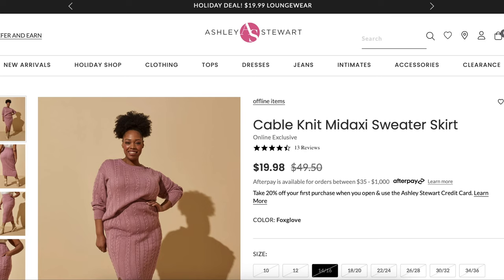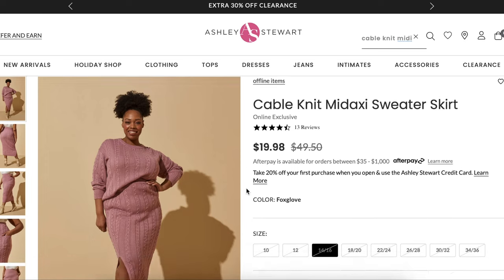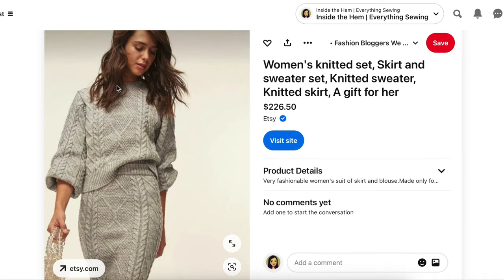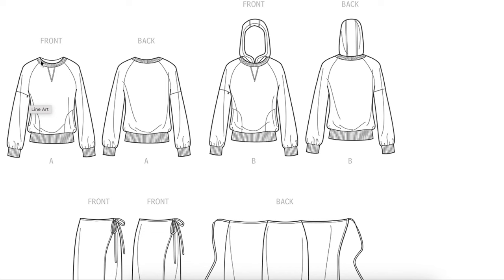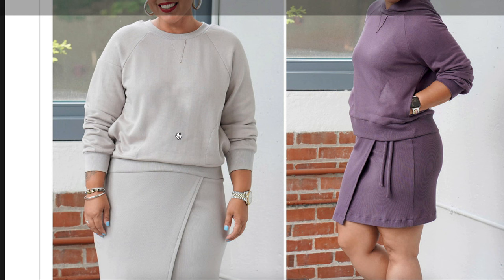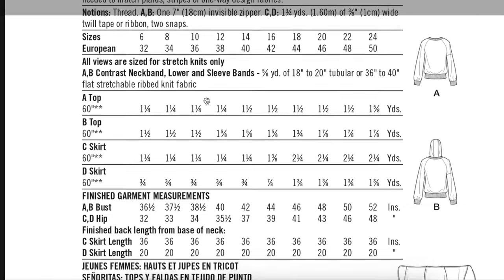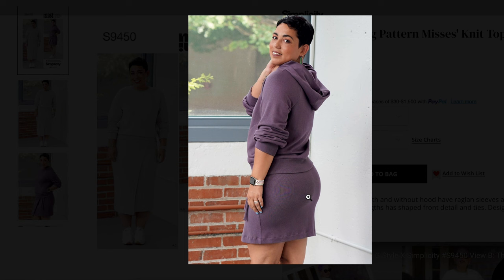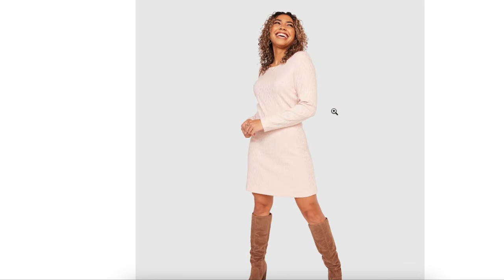Sew a Holiday CABLE KNIT SET | 30 Days of Festive Fashion Sewing | Day 18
Join me, Lindsey from Inside the Hem, as I share daily sewing inspiration to help you create a handmade holiday wardrobe at your sewing machine. Whether you’re planning a cozy night in, a chic holiday gathering, or a glam New Year’s Eve celebration, each day’s sewing project will bring you new ideas for festive, wearable fashion you can sew yourself!

✨ Today’s project: sew a comfy but cute cable knit sweater set!

Let’s make this holiday season unforgettable—and sew handmade! ✂️🧵